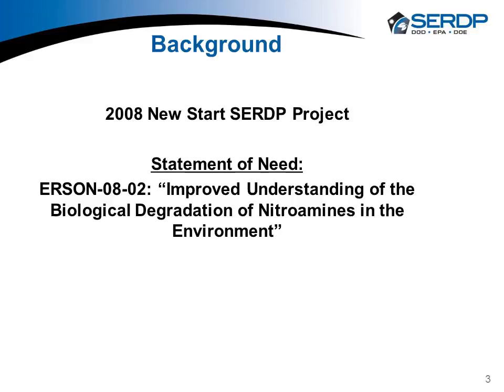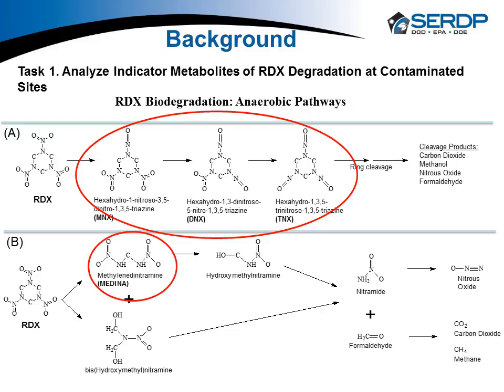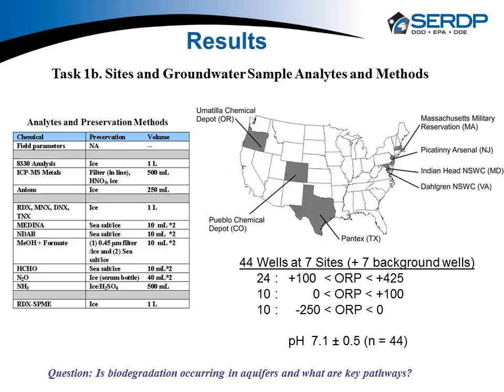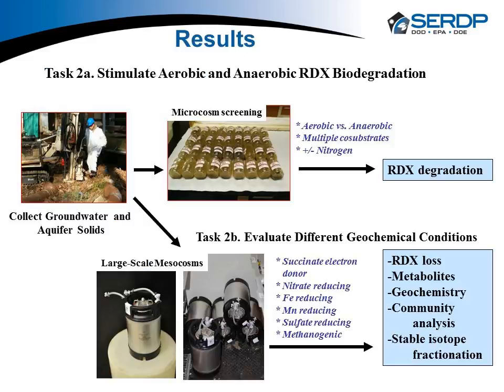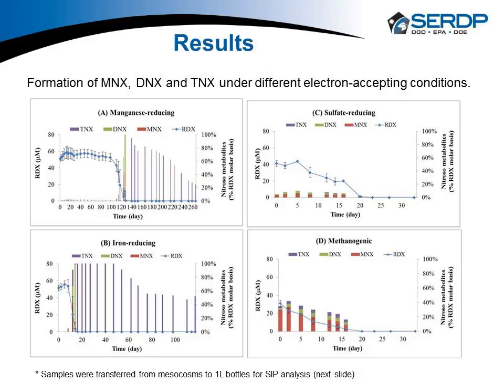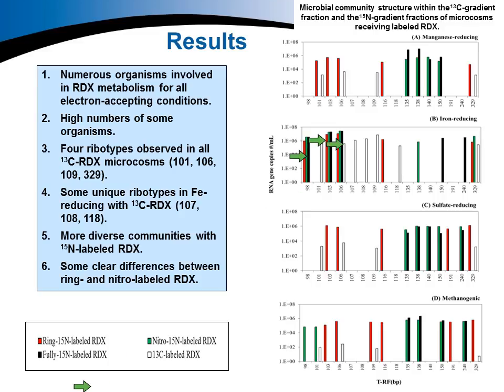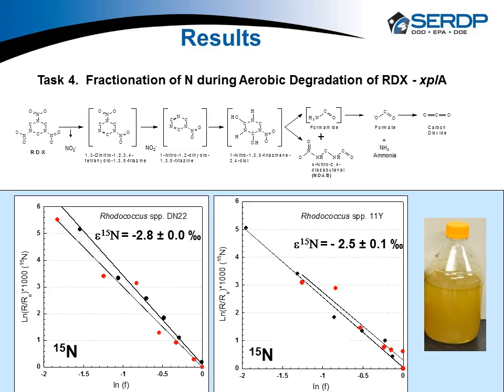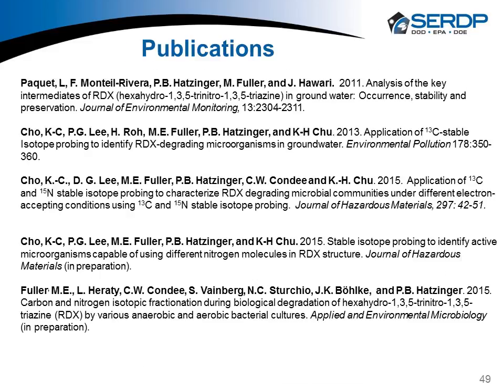ER-1607 Project Summary Presentation